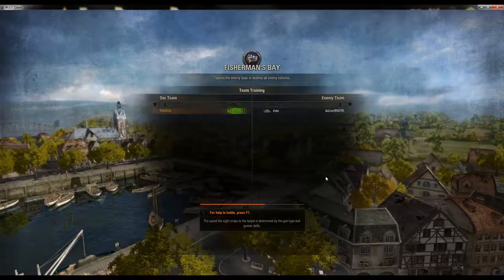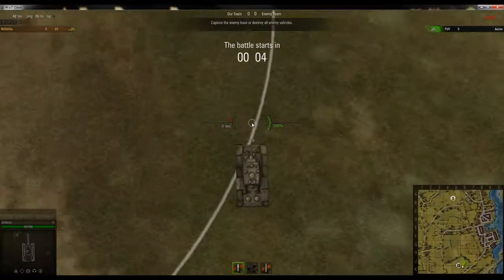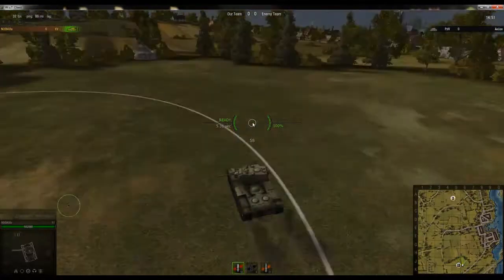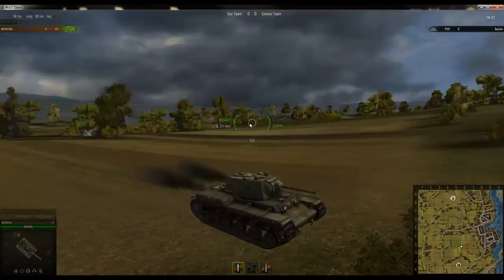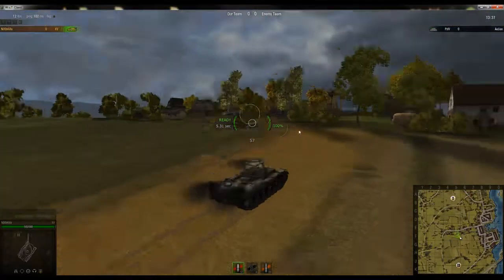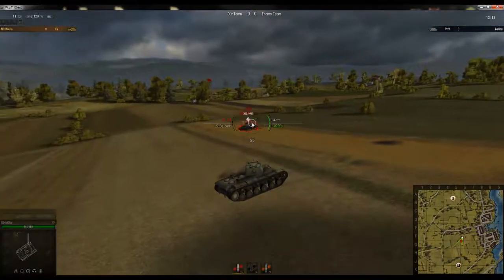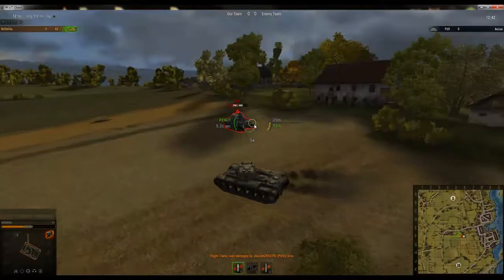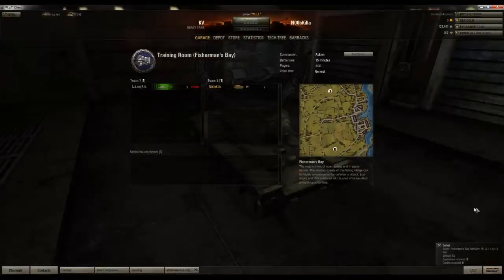World of tanks - KV review w/ Aulion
Me and my friend Aulion will be reviewing the KV for you